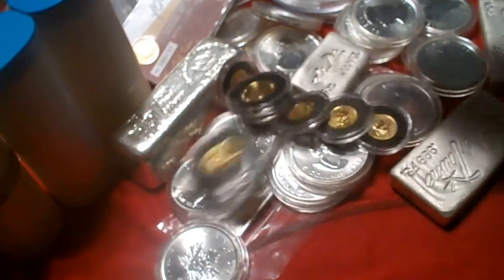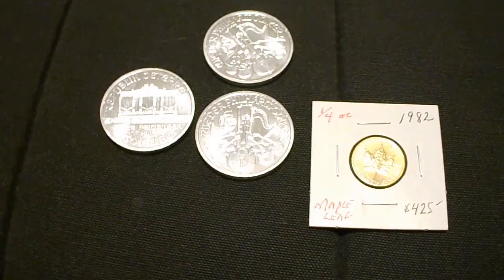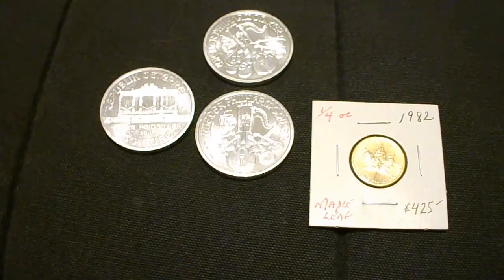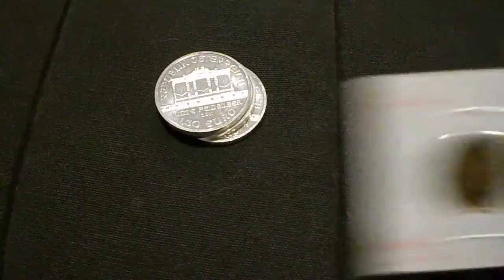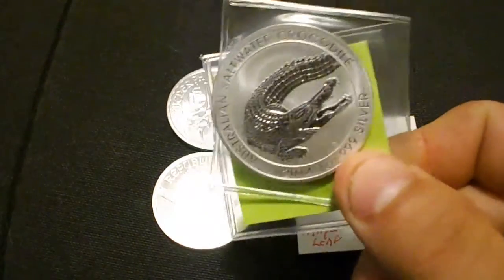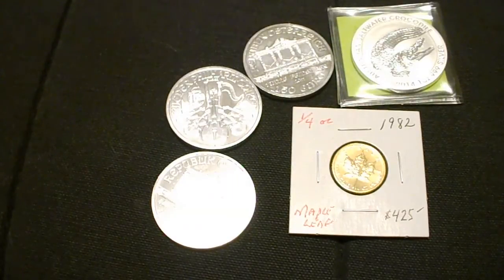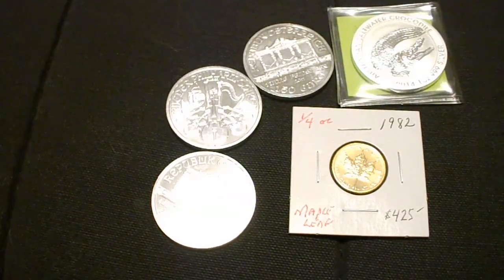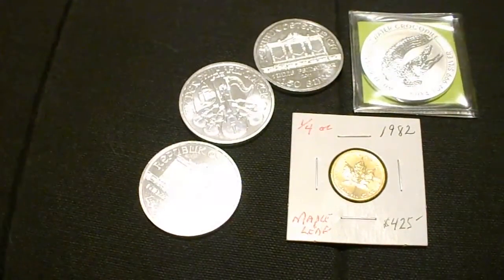My pickups for July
Goal for the year 350 ounces Silver and 1 oz Gold
Year Total - silver - 217.5
      gold -      .65

Thanks for liking, commenting and subbing!

Things have changed these days as I wanted to create more passive income, which precious metals are not.